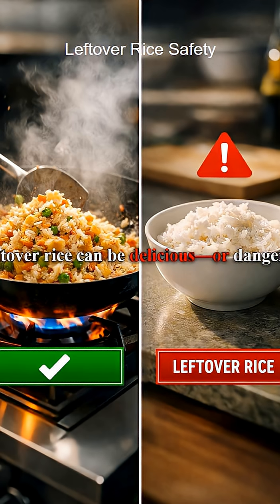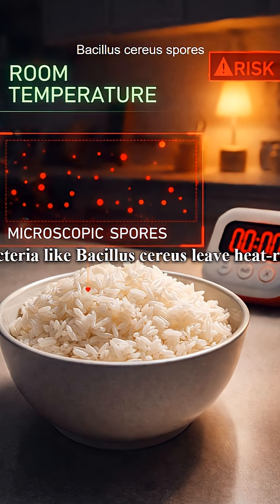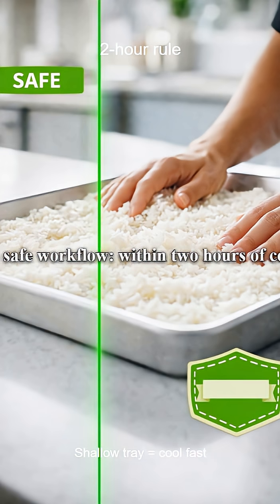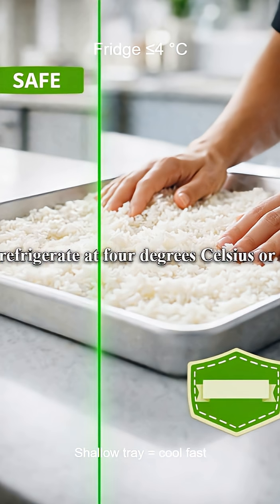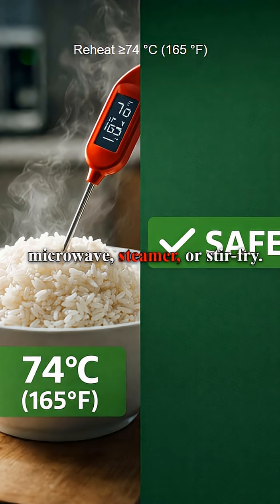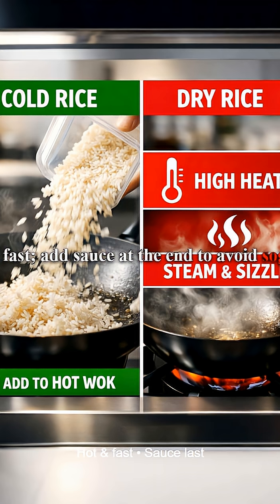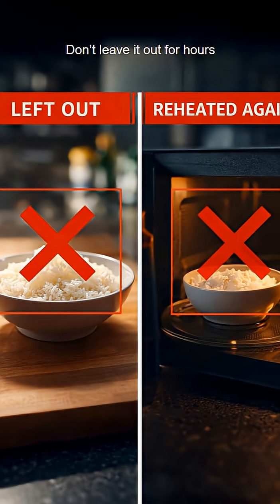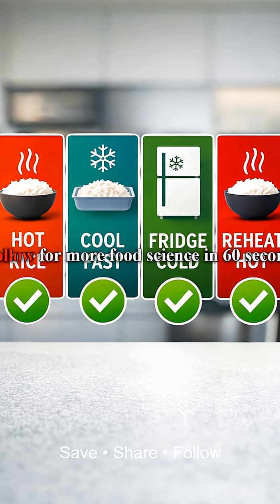Leftover Rice Safety Quick Guide